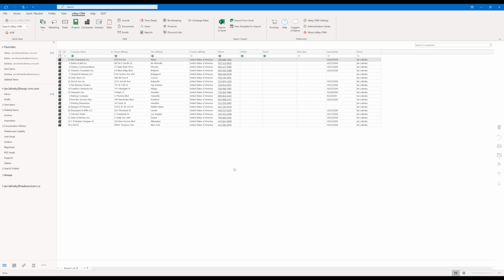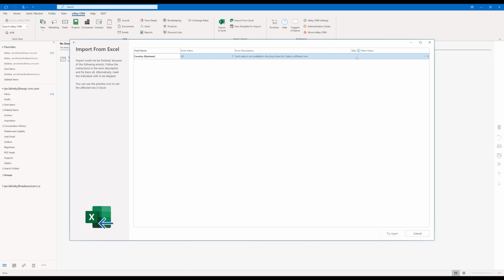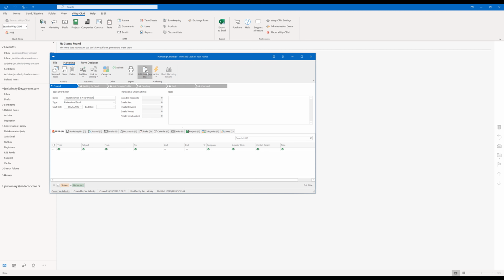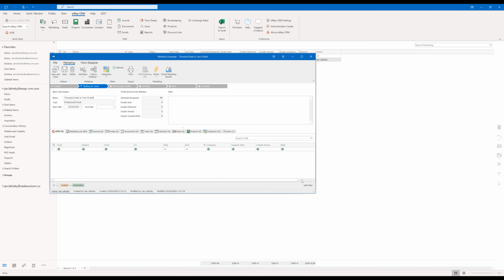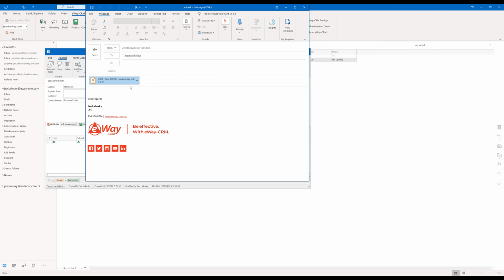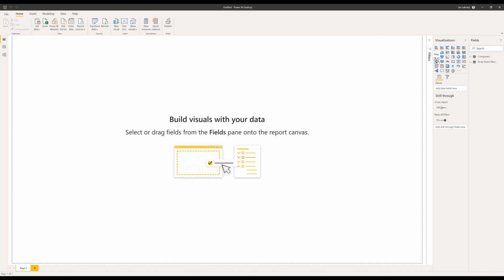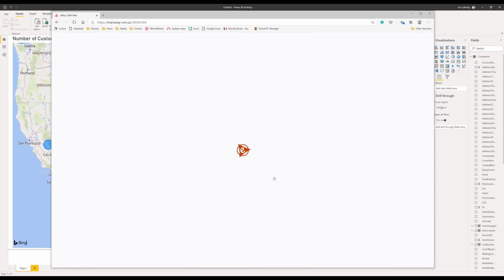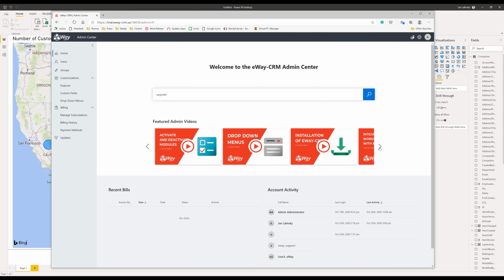Meet the new eWay-CRM 6.1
Join us for a special event and meet the new eWay-CRM 6.1. Integration with PowerBI, brand new Professional Emails, super-simple import from Excel, and much more.

Find out how you can be effective. With the new eWay-CRM.